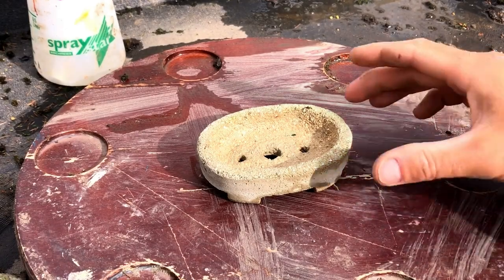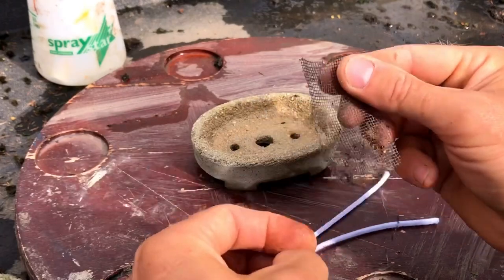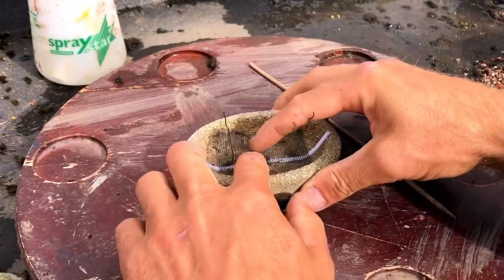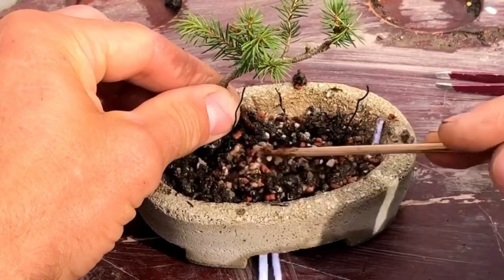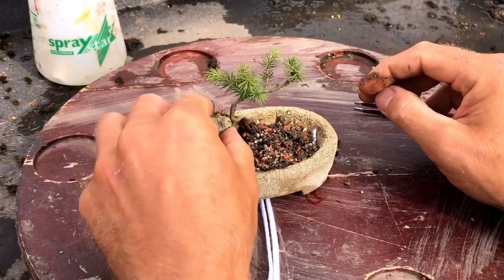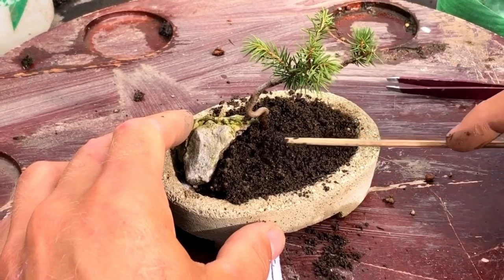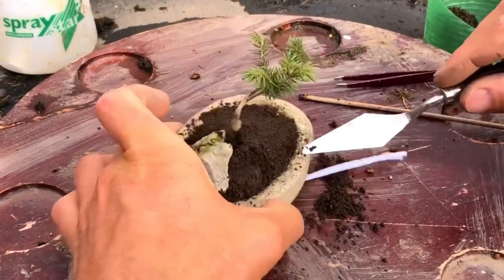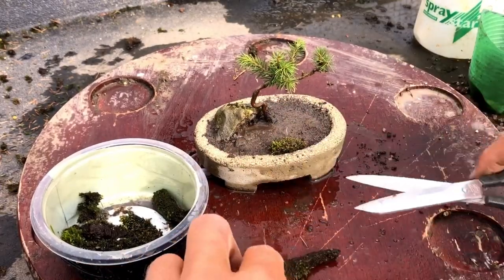Self-watering bonsai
I am continuing to experiment this year with using wicks to water mame bonsai. This is a small pine that I collected last year and I wanted to so how I am setting it up with a wick. I have no idea how well this is going to work or if the tree will hate having its soil so moist. Will it work?? I guess we just have to wait and see.